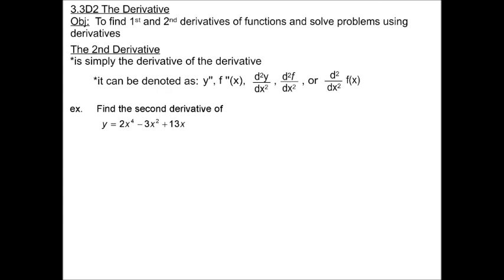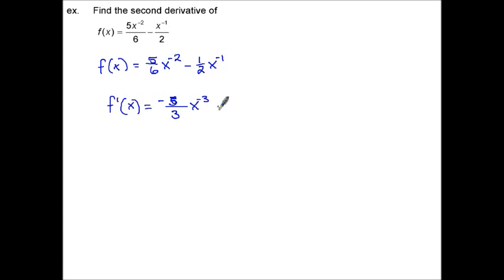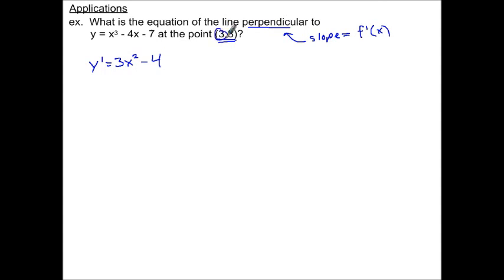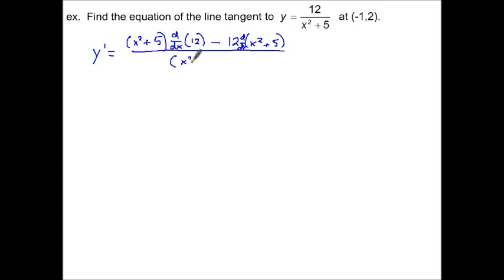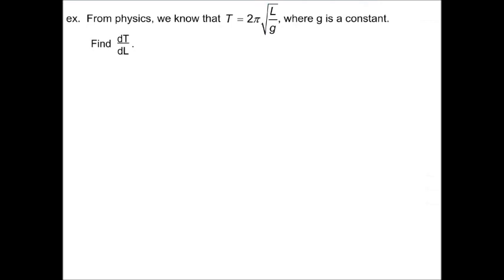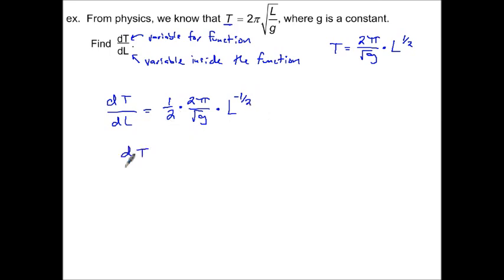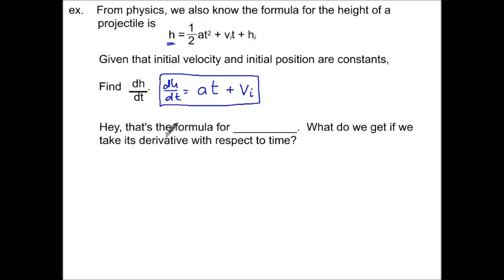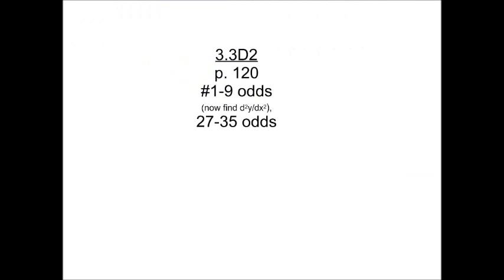PC Calc 3 3D2 lesson full